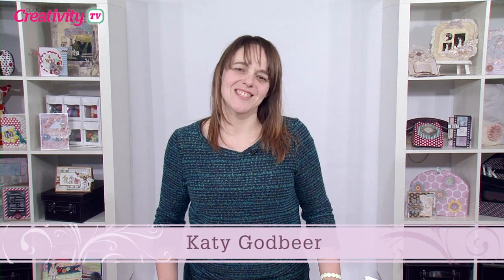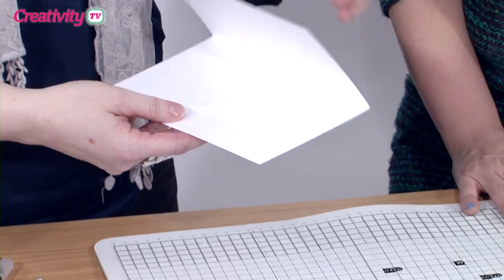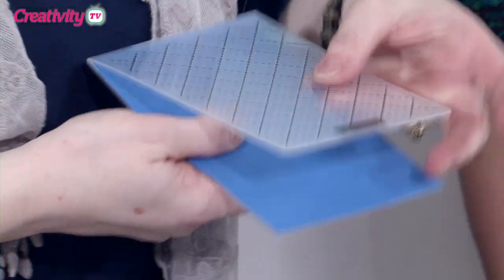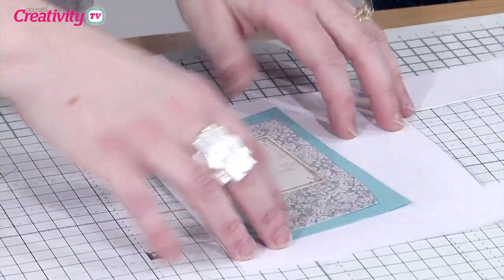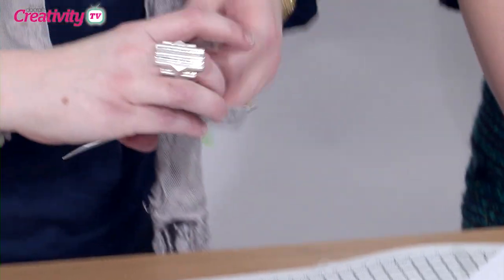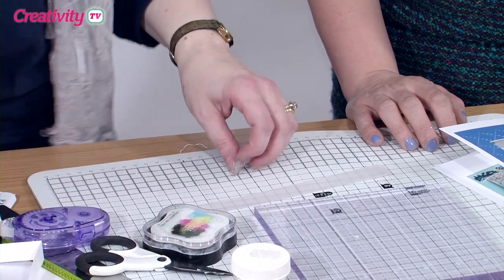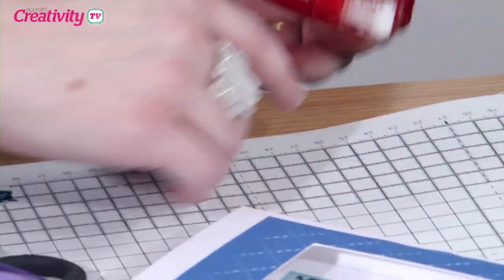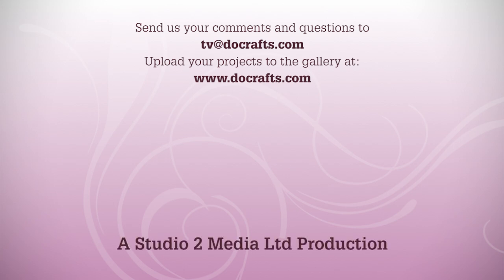Cardmaking and Memory Pockets | docrafts Creativity TV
Keren shows us how to use a memory pocket as a simple way of adding a gift to your handmade card.